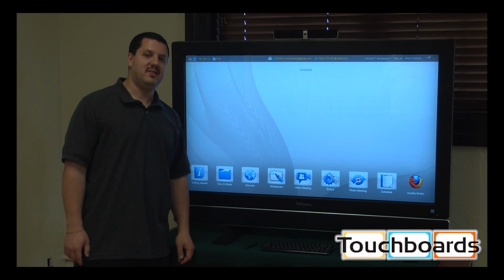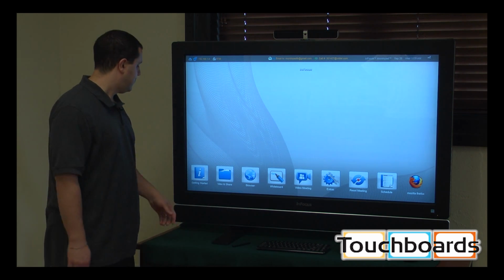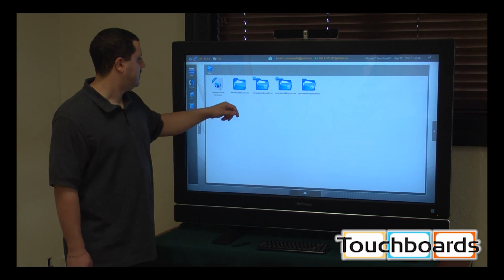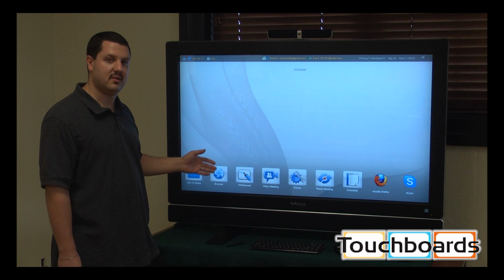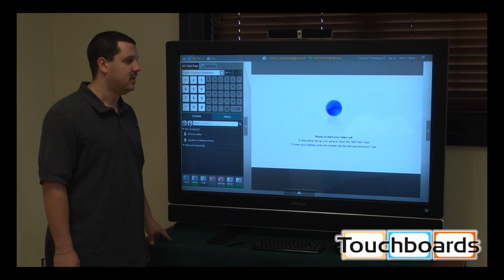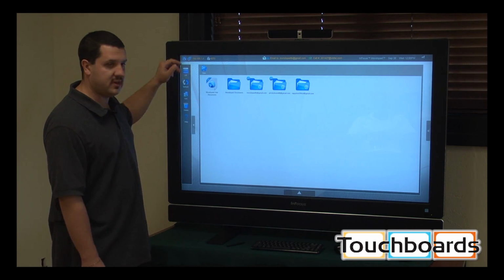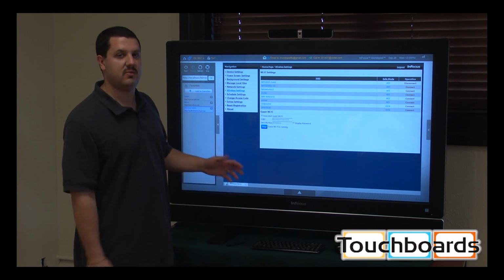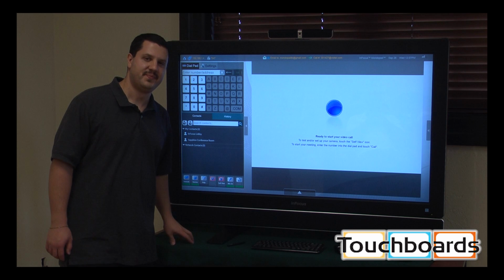InFocus Mondopad Demo: general overview of INF5520a-KIT (INF5520a)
InFocus Mondopad Demo: review of how this interactive LCD screen works with included annotation software. 55 and 70" sizes available. Free iPad app. Models are: INF5520a-KIT  INF7020-KIT  INF7021-KIT

Note there is a newly designed 70 inch Mondopad which is replacing the previous INF7020 model.  The new INF7021 features several enhancements which make the best interactive LCD on the market even better!

Now there is a 80" model out, part INF8021 and INF8021-KIT (same functionality, larger size)

First, you will notice a sleeker looking package.  The new model features dual speaker bars which allow mounting on the bottom or side of the screen, whereas the previous model only had a single bar, and had to be placed underneath.

The biggest improvement made on the new model would be the addition of two more optical sensors.  In layman's terms, this means your Mondopad will be the most precise touch sensitive screen on the market.  You will have smoother, quicker and more accurate responses to swipes and other gestures.  More accurate annotation will help with cleaner handwriting and simply offers a much faster response time, especially with dual-user writing. And naturally, this new enhanced touch system works wonderfully with any multi-touch enabled applications.

And finally, the new INF7021-KIT includes much more connectivity. It now has five USB inputs:  four of them are easy to access on the side of the display, while the fifth is on top of the screen for use with the video conferencing camera. The new Mondo pad also has two HDMI inputs, while the previous generation had none.